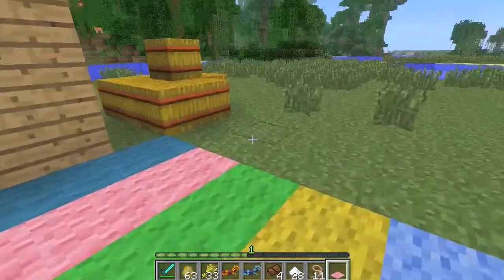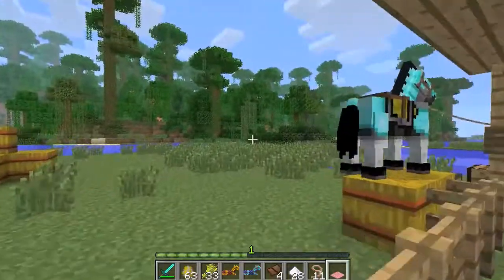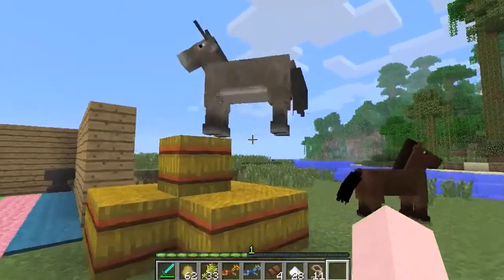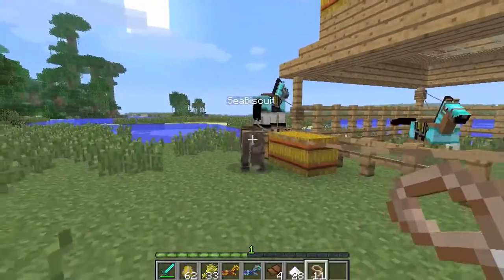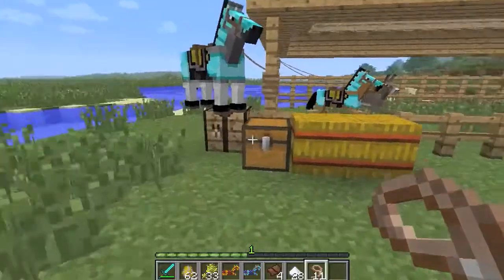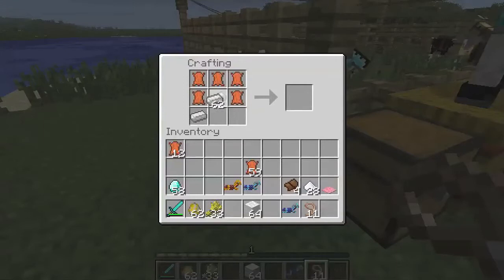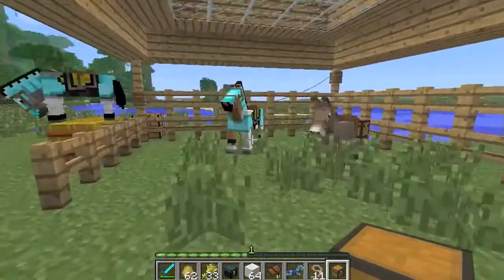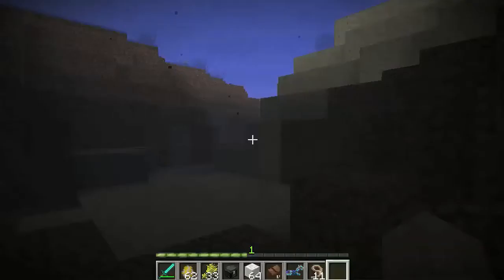Minecraft Snapshot 13w16a - HORSES & DONKEYS (+Download Link)